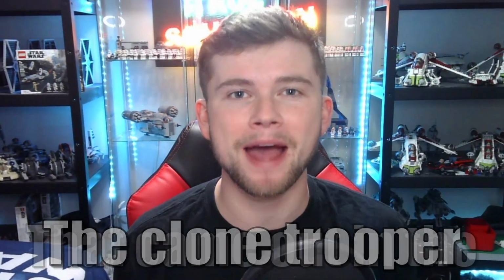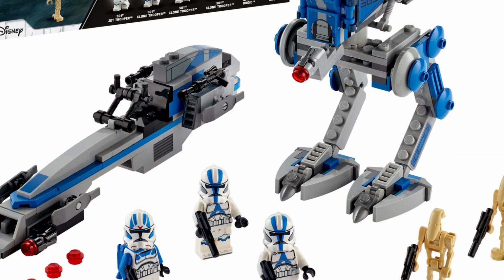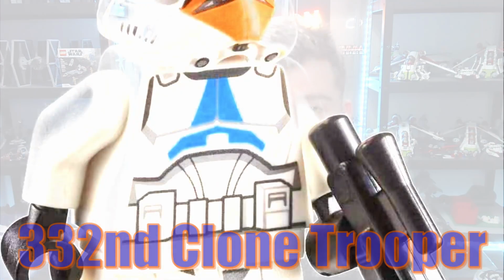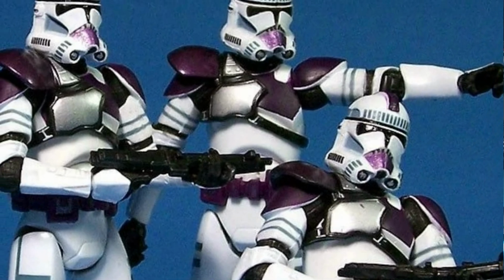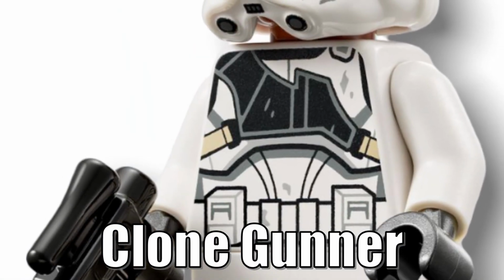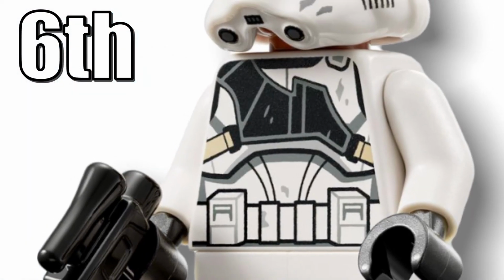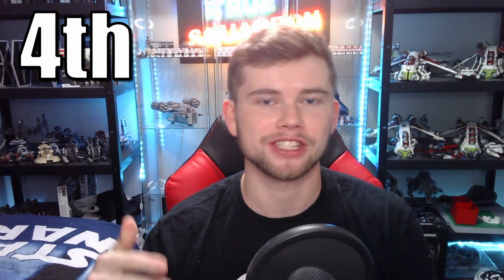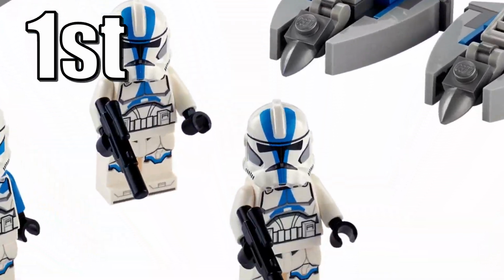ALL LEGO Star Wars Updated Clone Troopers! (2020-2022)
Here is all the new and improved LEGO Star Wars Clone troopers from 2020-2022!
Let me know which ones are y’all’s favorites!